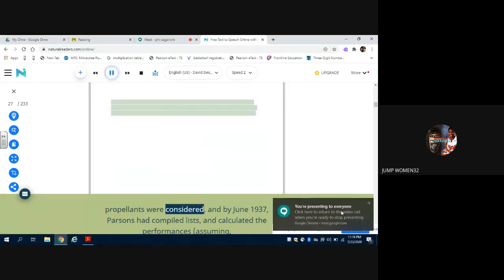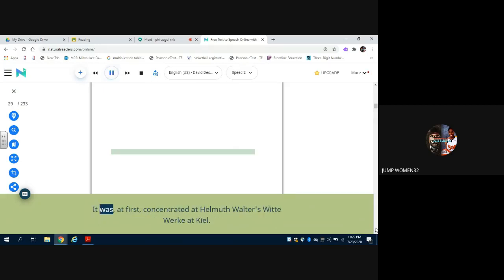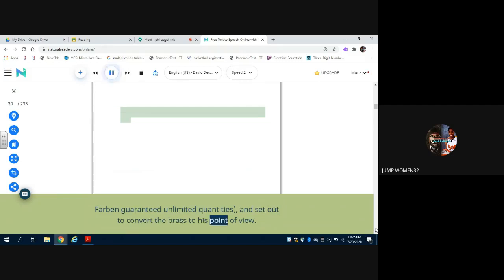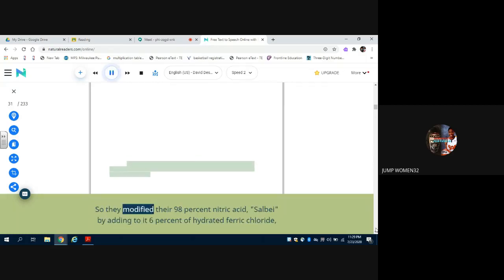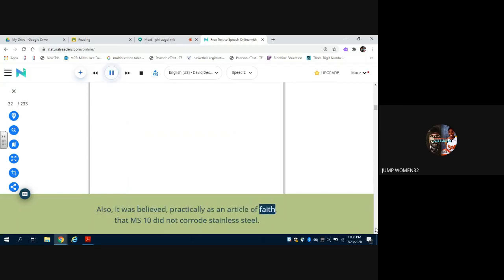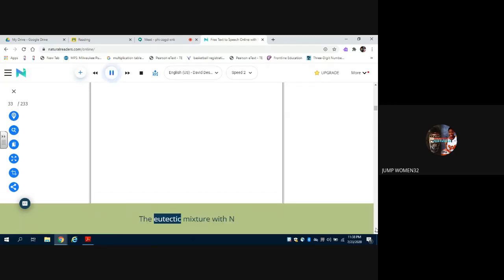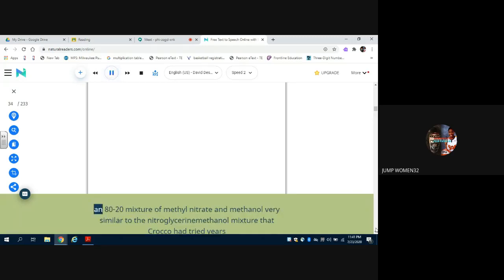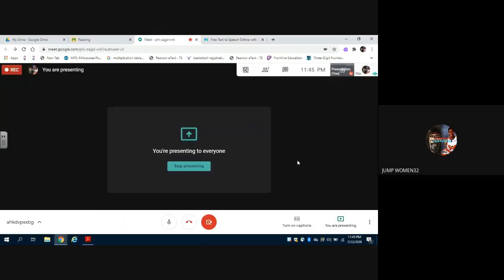Ignition! An Informal History of Liquid Rocket Propellants" by John D. Clark audio Part 2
HI I"M JERICA WATSON  I am a retired Professional basketball player/Creative Artist/ Rapper  I created Jumpwatson45 while I was in college at The University of Iowa. I played professional overseas in Iceland, Spain and Switzerland. Winning Championships And MVPS. I will be Creating & uploading my music tracks & video as I now I play open gym and NBA 2K18 which I will be logging nd recording my progress to 99 for you guys.